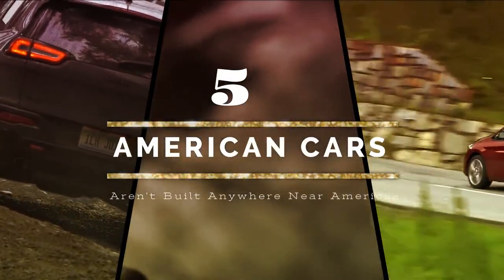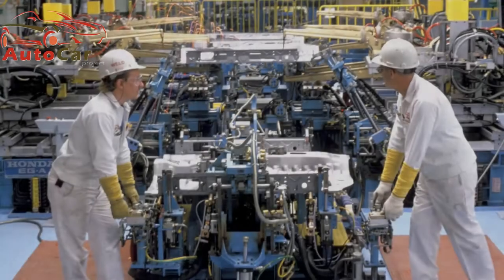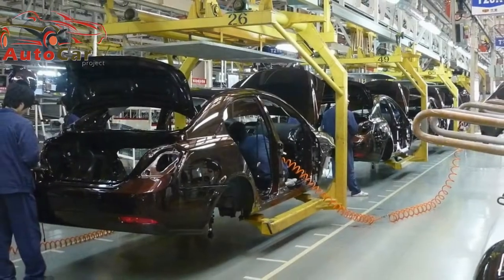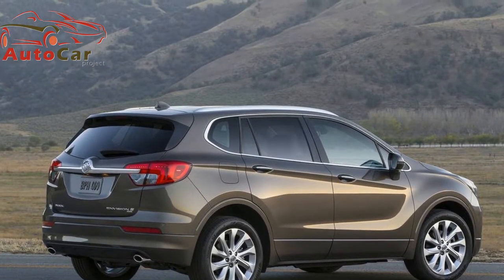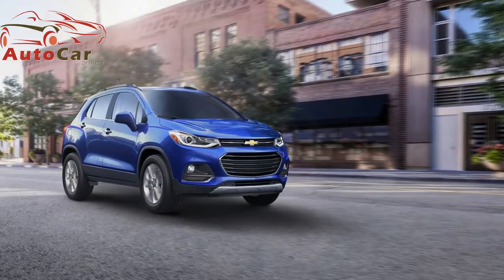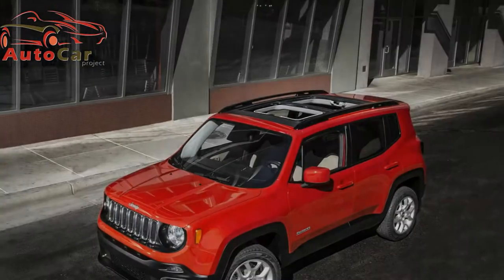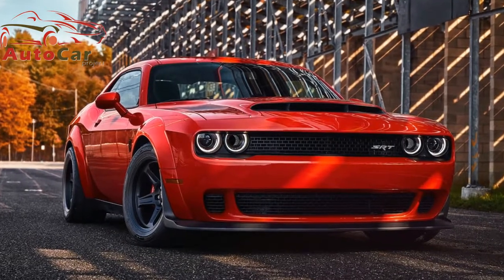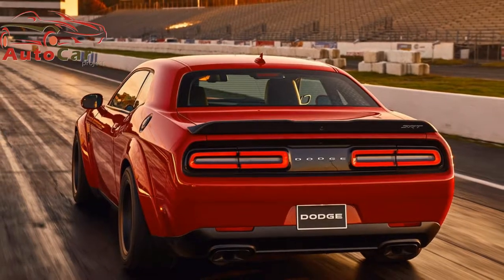TOP 5 American cars that aren't built anywhere near America - Autocar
Like it or not, today's American cars and trucks are built in plants around the world, regardless of brand name or badge. Those global assembly plants get parts from other plants like CHina, Korea, India, resulting in your favorite ride -- whether Volvo, Hyundai or Chevrolet -- being an amalgam of international pieces. Some recent comments on autoweek.com have shown there's still quite a bit of confusion about what "American" vehicles are actually made in America, so we threw together a list of some commonly confused models.

Without wading into arguments about the pros and cons of production outsourcing or international trade deals, what's notable is that every model on this list -- at least the ones that have been in production for a while (we'll reserve judgment on the Ford EcoSport) has proven to be as safe and reliable as the vehicles that aren't on this list. In other words, wherever your car was built, you can be reasonably assured it was built well.

Without further adieu, here's some automotive fodder for your next political shouting match:

1. Buick Envision: China
2. Chevrolet Trax: Korea and Mexico
3. Ford Ecosport: India
4. Jeep Renegade: Italy
5. Dodge Charger/Challenger: Canada

Backsound Free Royalty lisence...